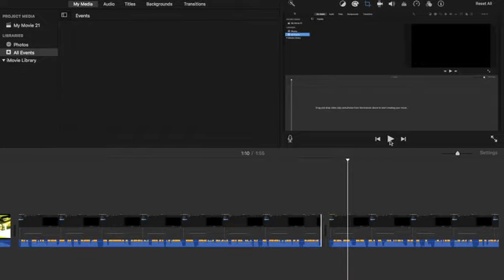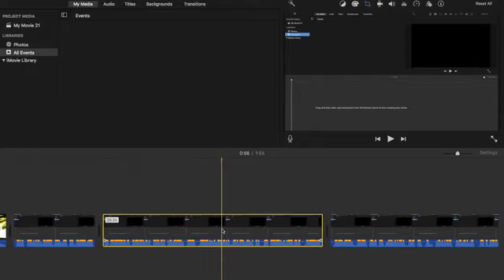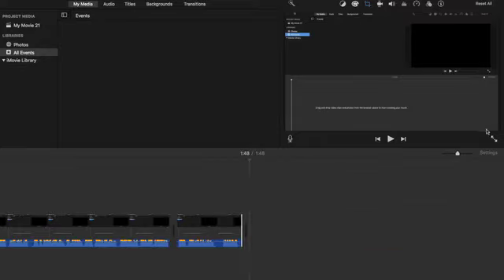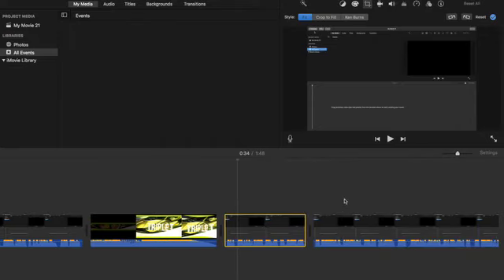HOW TO EDIT VIDEOS IN IMOVIE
Hey guys, I warmly welcome you to the first ever imovie tutorial in my channel. And the part 1 will be on "HOW TO CROP AND EDIT VIDEOS ON IMOVIES". I am trying my best to upload videos daily as i could not upload much.
1 sub = 1 help